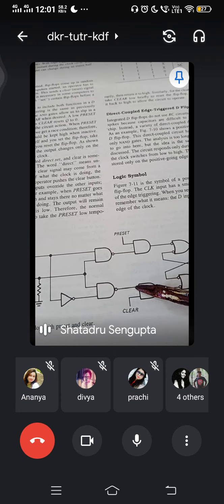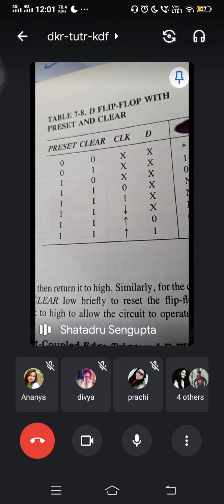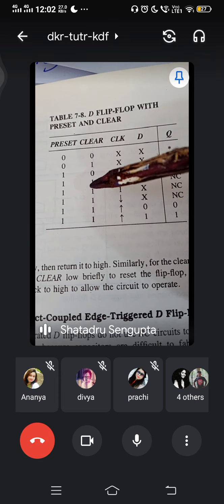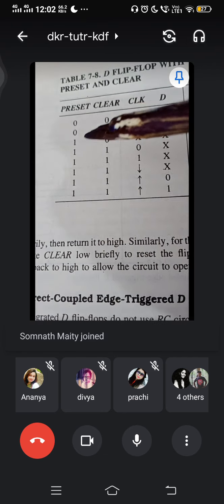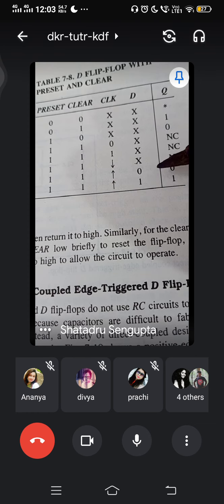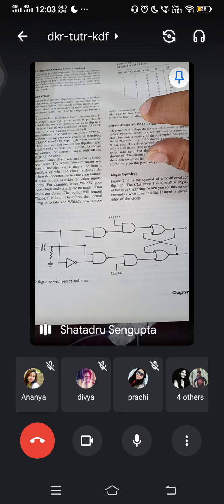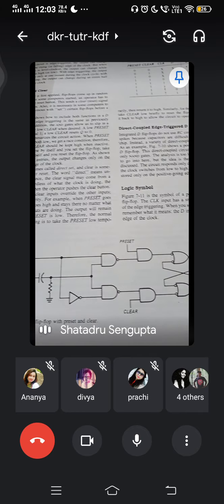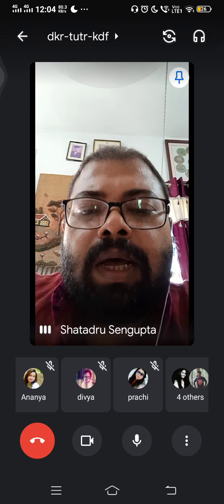Sequential circuits 2(1)